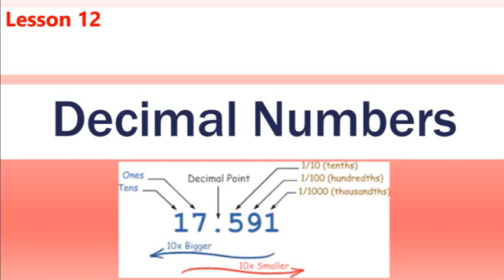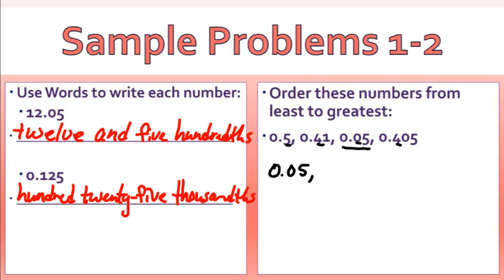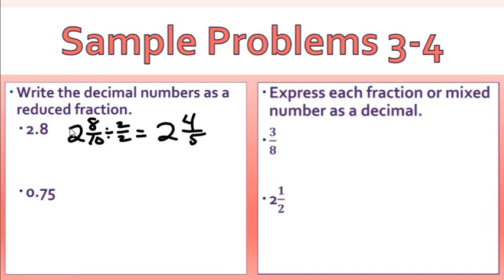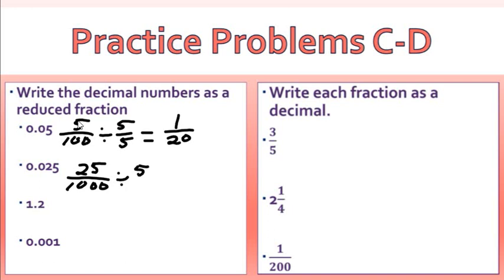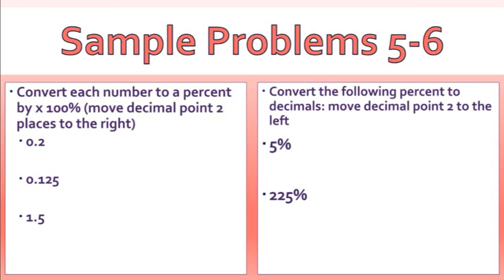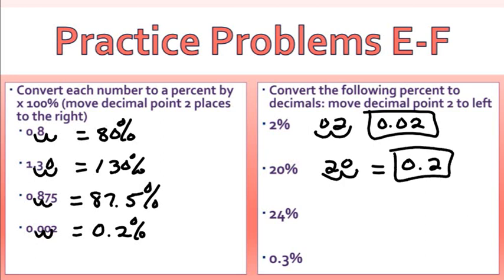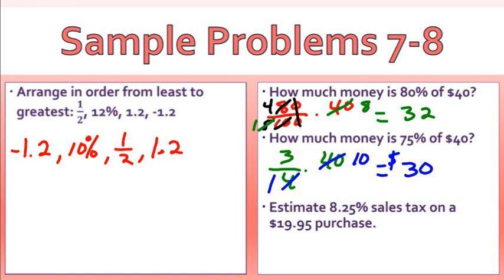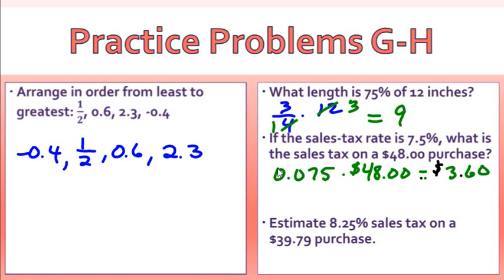Lesson 12 Decimal Numbers